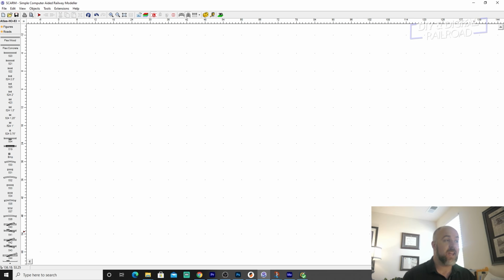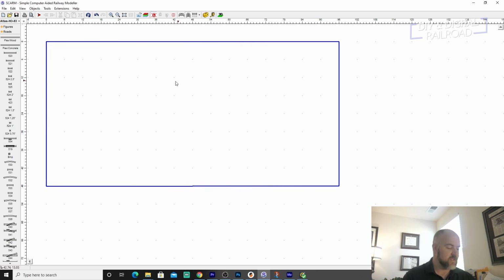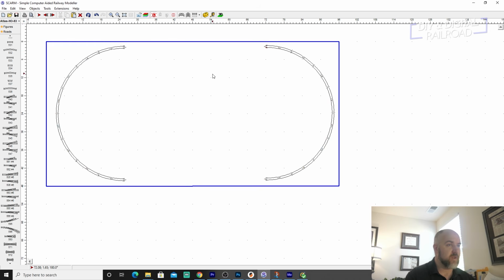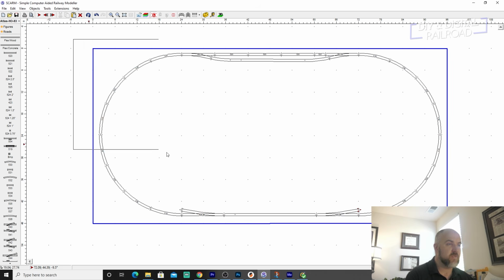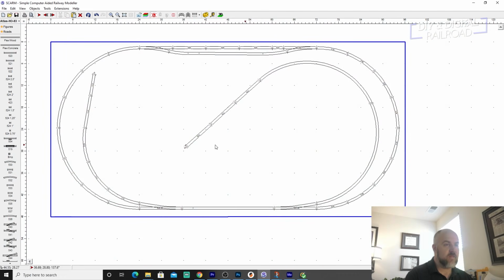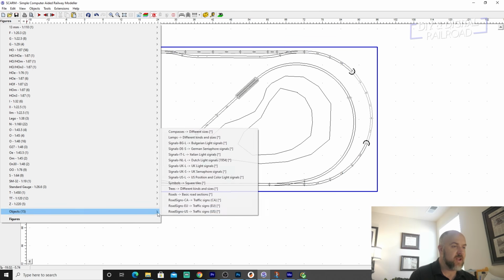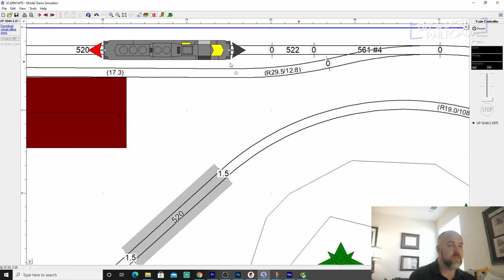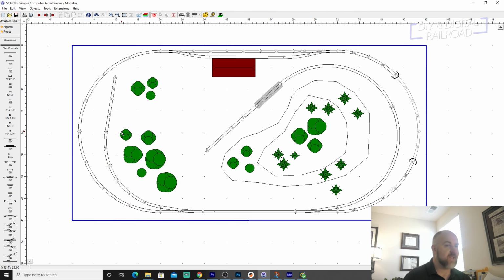How to design a model railroad using SCARM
Welcome back everybody!  Today we are going to be learning how to design a model railroad using SCARM.  SCARM is a computer program that makes it easy to design and customize your own model railroad.  It is my software of choice and it is also how I do my 3D Renderings.

SCARM full License key and Model Train Simulator plug ins

N Scale Train Set

HO Scale Train Set

O Scale Train Set

G Scale Train Set

I do a lot of 3D Printing.  Here are some great printers

Anycubic Photon

Anycubic Photon

Elegoo Mars

Anycubic Mega Zero

Qiditech Shadow S 5.5

Camera Used